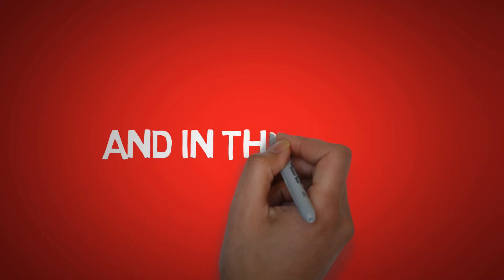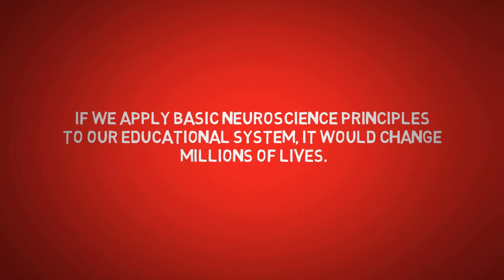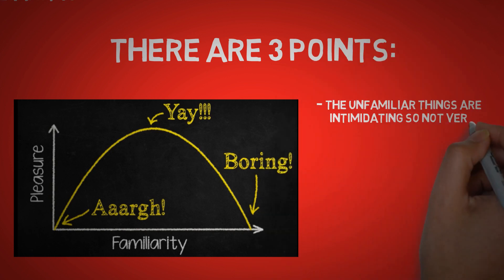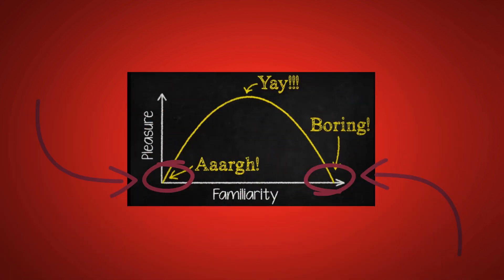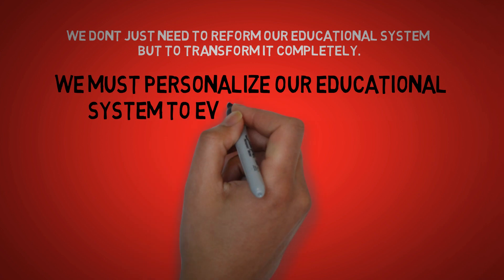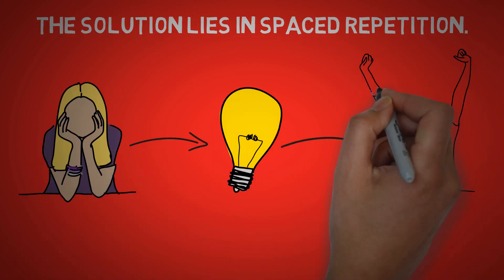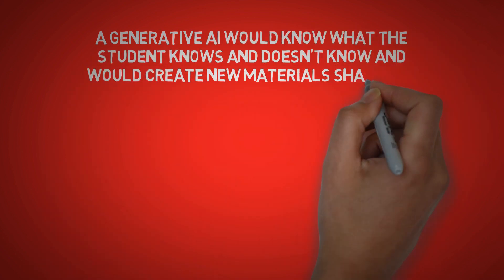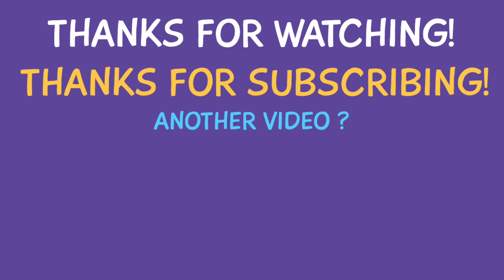Save Our Educational System | Demystify 5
If we apply basic neuroscience principles to our educational system, it would change millions of lives. Unfortunately, there is a contradiction between how we teach and how the brain naturally works.

We don’t just need to reform our educational system but to transform it completely. We must personalize our educational system to every single student!

The problem is that being a teacher is already a stressful occupation so how could teachers do to personalize teaching? The key lies in Technology and especially in Artificial Intelligence.

A Generative AI would know what the student knows and doesn’t know and would create new materials shaped to the level of the student.

We can push education to a whole new level. Integrative AI is the mix of Generative AI with other Technology such as Virtual Reality, simulated world or gesture recognition. If we successfully put these technologies into our educational system, then we’ll unlock the hidden potential of every single student.

This video is highly inspired by this TED talk that I recommend you to watch if you want more specific information

My name is Selim Chehimi and I’m an engineering student. I'm passionate about AI and I really want to be involved in this industry.